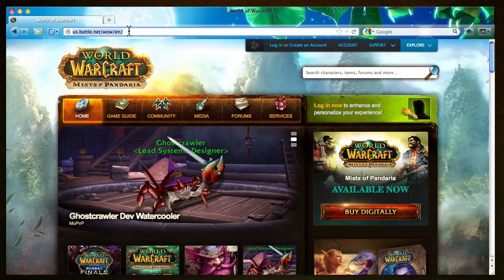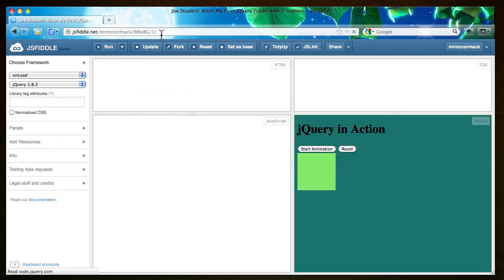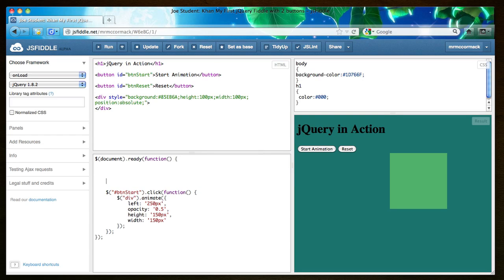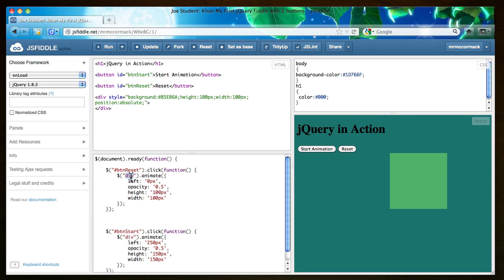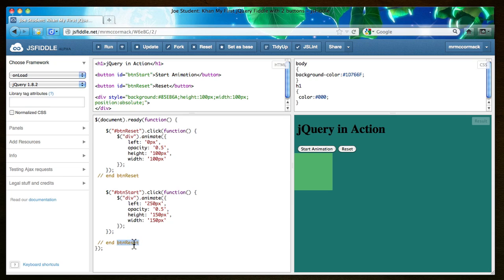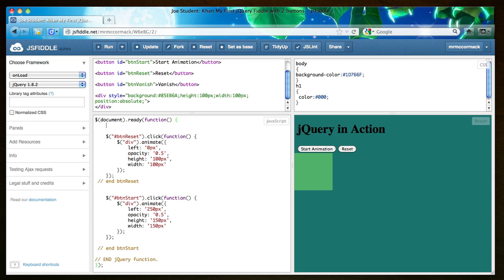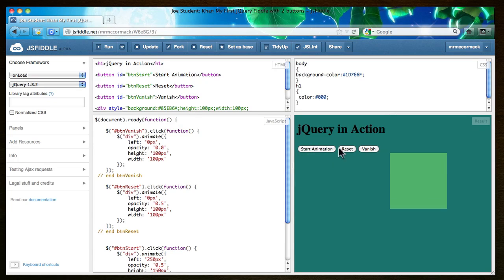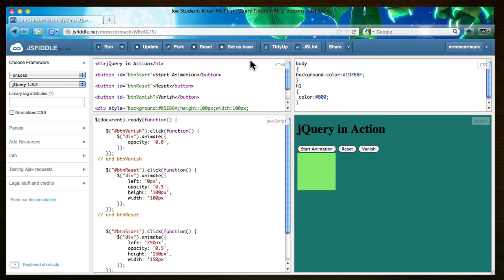jsFiddle, Khan-style Learning Assignment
for MM 118